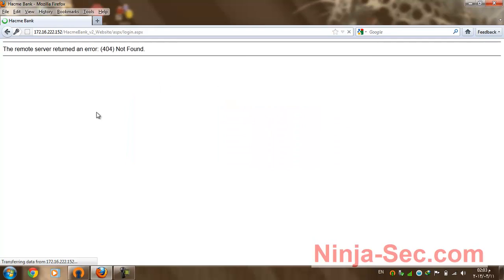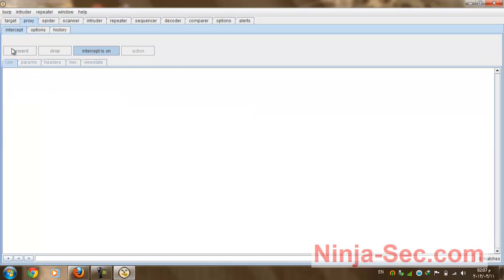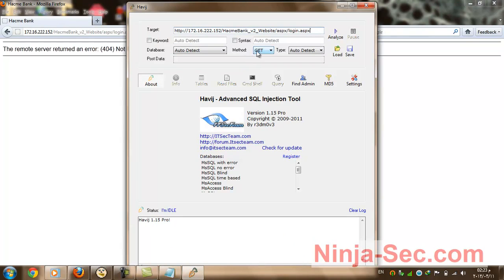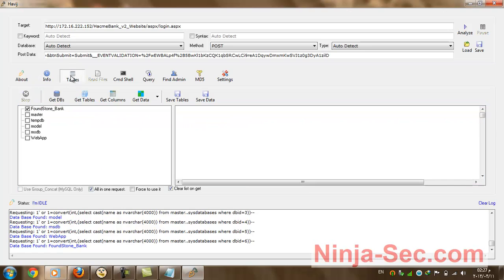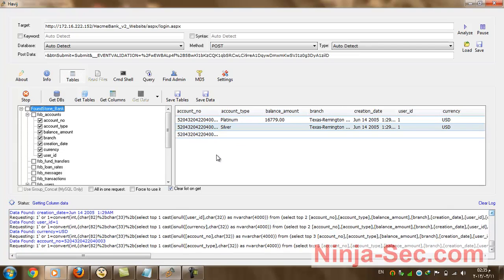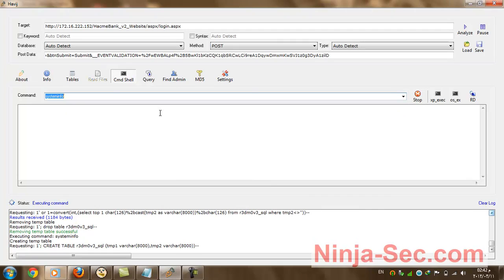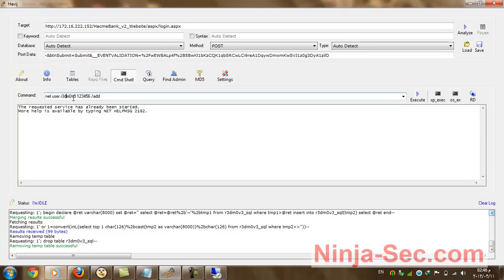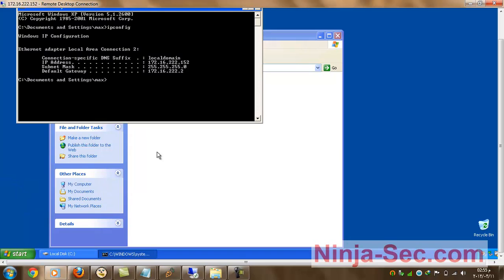49 Exploiting SQL Injection to Full System Access MSSQL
Become a Master Computer Security Expert by Learning How to Use Ethical Hacking to Reveal Potential Vulnerabilities in Information Systems.

This course is a great place to start your journey towards becoming a computer security expert. Gain the valuable skills you need to identify important weaknesses and provide effective computer security techniques that are important for any sized system.

In this course, students interested in learning ethical hacking techniques and penetration testing and who have basic IT skills, knowledge of Linux and Windows, and a basic knowledge of networking, can learn to find vulnerabilities and exploit systems as an ethical hacker.

Get started with this course today to be on your way towards finding real-world computer security solutions.

Gather Information Intelligence
Find Security Vulnerabilities
Develop Exploits
Scan and Produce Vulnerability Assessments
Learn Network Attacking Techniques

Ethical Hacking for Computer Security
Ethical hackers are computer security experts who focus on penetration testing and weaknesses in an organization’s information systems.

Using the same destructive techniques of intruders, ethical hackers are able to produce security evaluations with information about vulnerabilities and recommend potential solutions.

With 55 lectures and over 17 hours of content this course is perfect for beginning to understand ethical hacking and penetration testing from scratch.

Students will be shown how to gather information intelligence, find web application and system security vulnerabilities, how to scan using Nmap and bypass IDS protected targets, how to hack clients using modern web browsers and how to collect important information once a system has been hacked into.

This course is ideal for web developers, IT security professionals, network engineers, Windows and Linux administrators, security engineers, database administrators and webmasters as well as anyone interested in learning basic ethical hacking techniques.

Upon completion, students will be able to apply ethical hacking practices to identify potential weaknesses, and understand the moves hackers would make to attempt to exploit a system. Students will also have the knowledge to recommend security measures that will make systems more impenetrable to hackers.

Basic knowledge of Linux and Windows
Basic knowledge of networking

You will be able to gather information about your target
You will learn how to find open ports your target
You will learn how to find vulnerabilities in your target infrastructure
You will learn how to exploit Windows and Linux Systems
You will learn windows and linux Tactical Post Exploitation Techniques
You will learn how to find and exploit Web Application Vulnerabilities
You will learn how to Develop Windows Exploits

Anyone want to learn how to hack
Web developers
IT security professionals
Network engineers
Windows and Linux Administrators
Security engineers
Database administrators
Webmasters